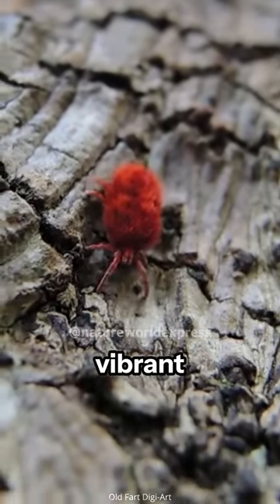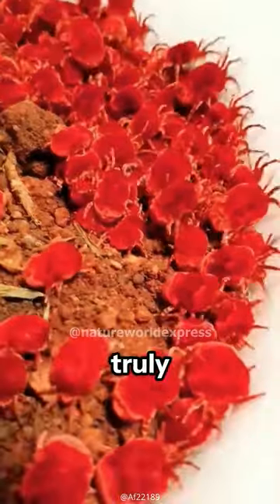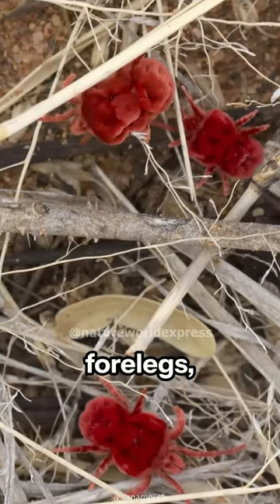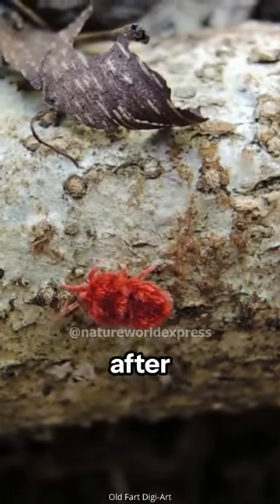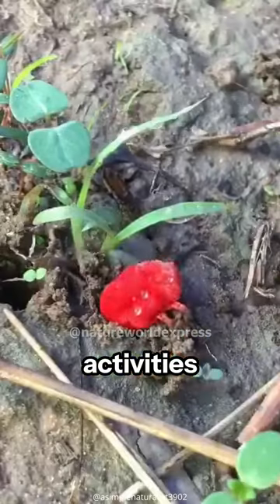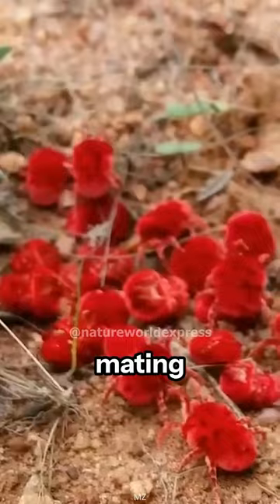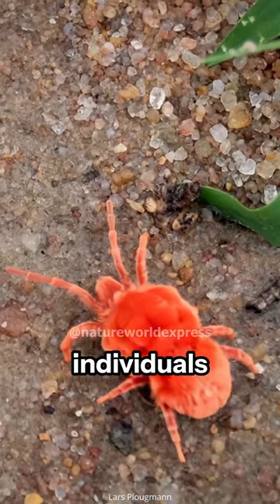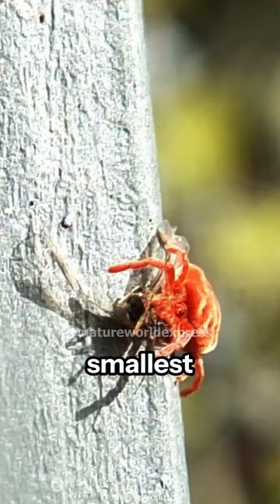Red Velvet Mite | A Tiny Predator with a Velvet Touch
The Red Velvet Mite stands out with its vibrant red or orange body and soft, velvety layer of fine hairs, catching the eye and igniting curiosity.